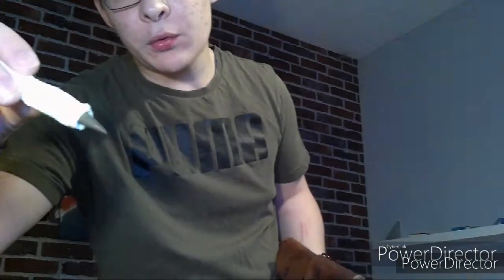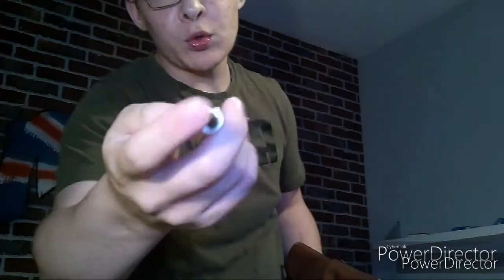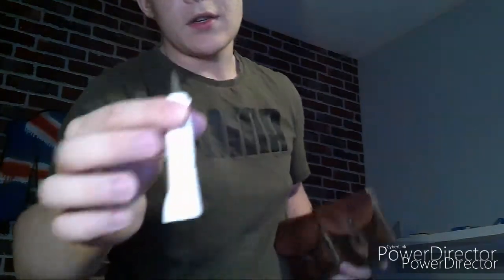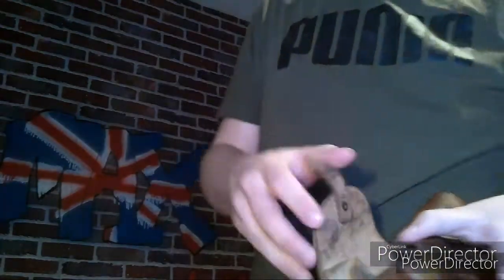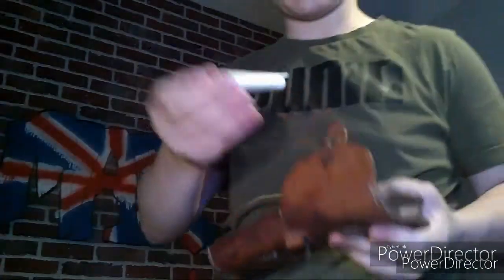Présentation cartouchiere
musique intro:
musique proposer par la musique libre
Cjbeards -brave the storm

musique outro:
La chanson de Craonne